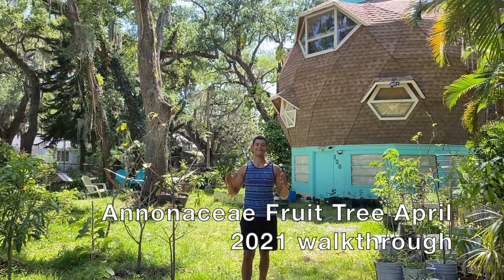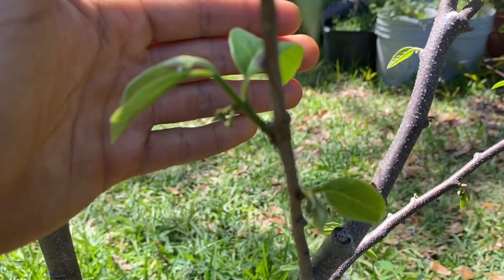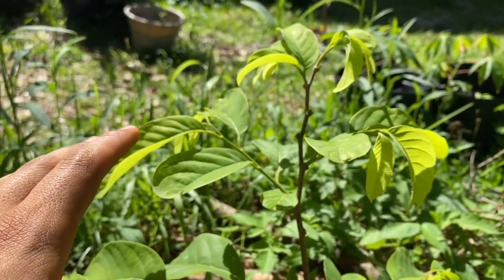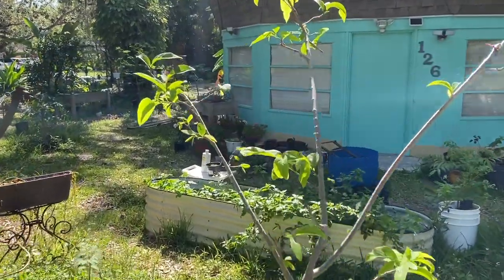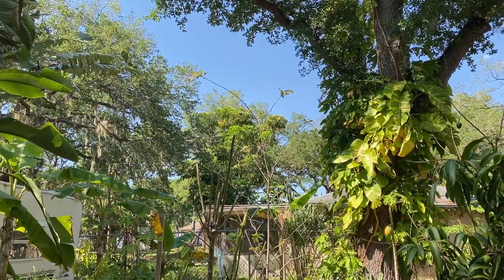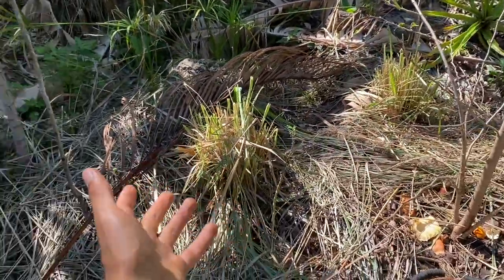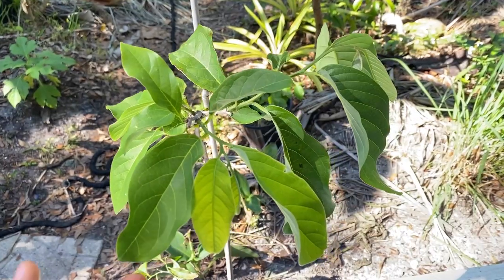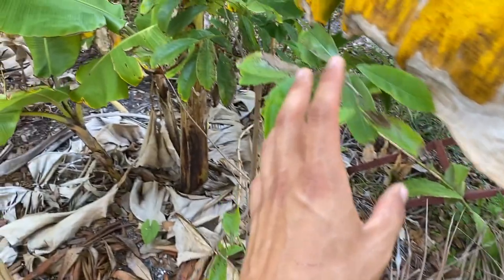Annonaceae tree tour in my fruit forest | Annona Fruit Forest April 2021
Hello everyone, In today's video we are going to walk through my fruit forest in Bradenton, Florida, and take a look at nearly ALL of our Annonas we have growing here.

All these Annonas I am growing are:

Sugar apple (Annona squamosa) - Na Dai Vietnamese, Lessard Thai, Purple Sugar Apple, Thai Golden

Atemoya (Annona atemoya) - Geffner, Priestly, Lisa, Phet Pak Chong

Rollinia (Rollinia deliciosa)

Soursop (Annona muricata)

Cherilata (Cherimoya x Custard apple)

Custard apple (Annona reticulata) Red custard apple

Red Ilama (Annona diversifolia)

Mountain Soursop (Annona montana)

All the Annonas at my house have started to push out new growth, everything is growing well and within 1 or 2 months we should expect all the Annona flowers to begin blooming here in Bradenton Florida.

Annona's are one of my favorite tropical fruits and at my house, I choose to grow so many because of how well they grow in our area in Florida.